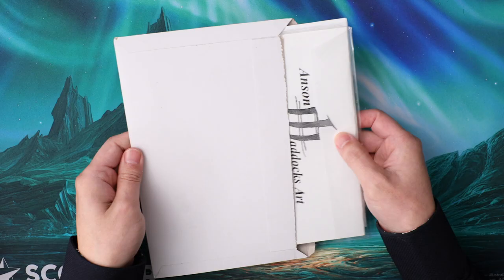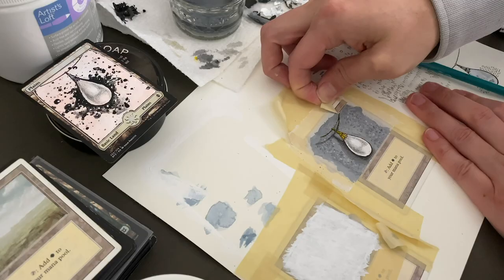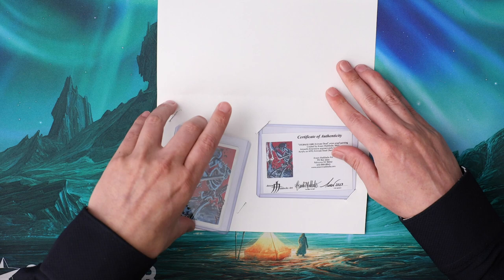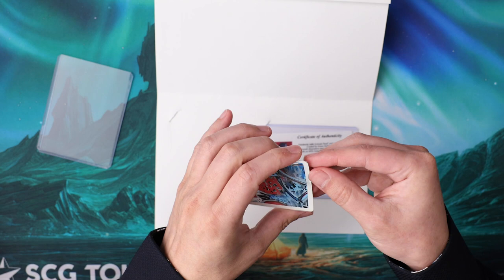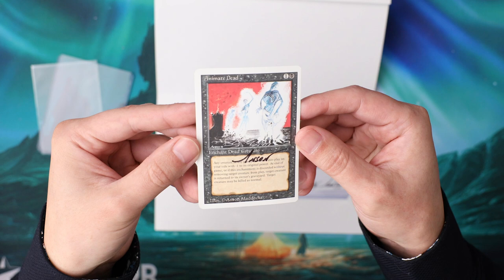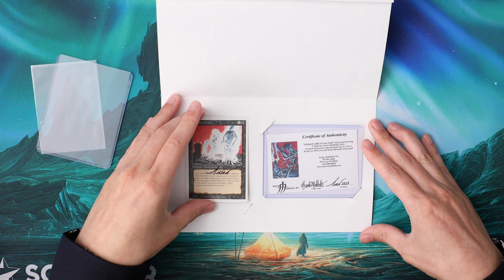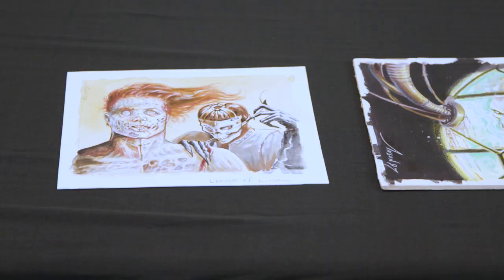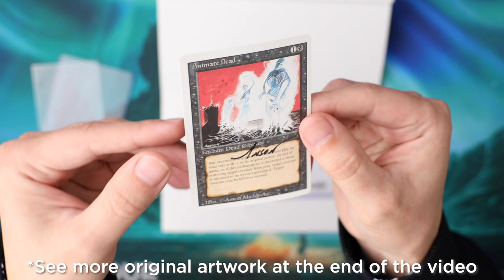Old School Original MTG Art, Plus Anson Maddocks Painted Artist Proof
Check out some original Magic art I got to see in person, plus my newest painted artist proof!

Below are my affiliate links (if they lead to a purchase I'll get a very small amount of money that I'll save up and eventually turn into a Magic card or artist proof purchase :)

🖌 Paint Alter supplies 🎨:
Fluid Acrylic Paints
Brush set

🎥 Camera equipment I use to make these videos 🎬:
Lens filter
Table Tripod
Mic boom arm
Audio Interface

Send mail to:
The MTG Ninja
1881 W Traverse Pkwy, STE E # 431

Chapters:
00:00 Intro
00:27 About my channel
02:48 Painted artist proof
05:29 Original artwork
06:07 Stolen artwork
07:37 More original artwork